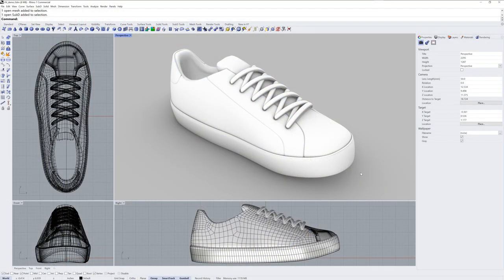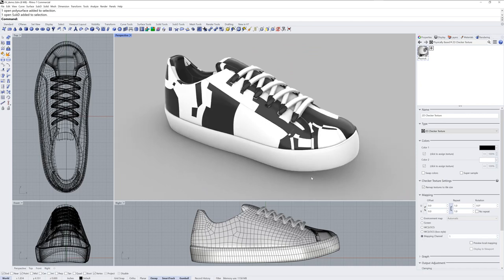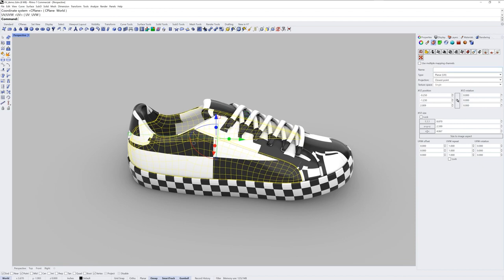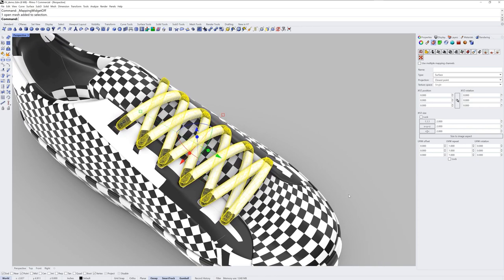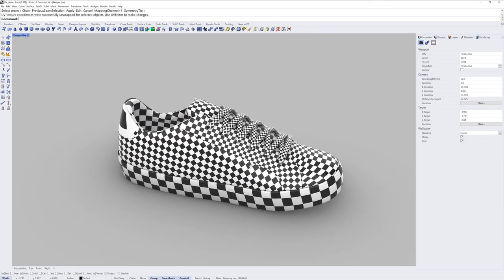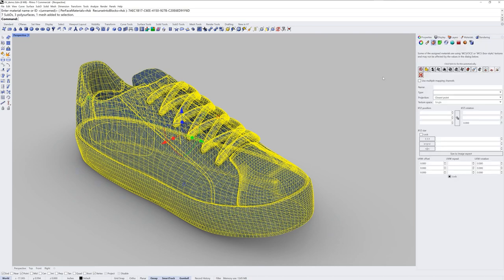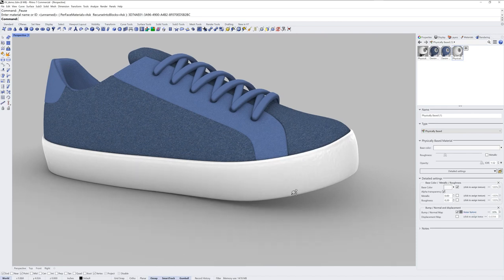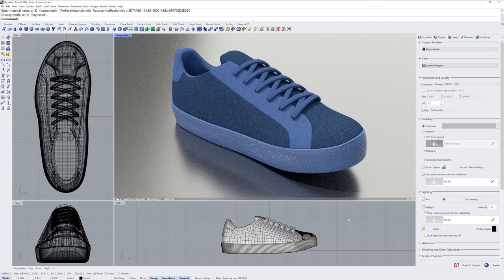texture mapping in rhino 7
Join Brian James on a deep dive into texture mapping with Rhino 7.